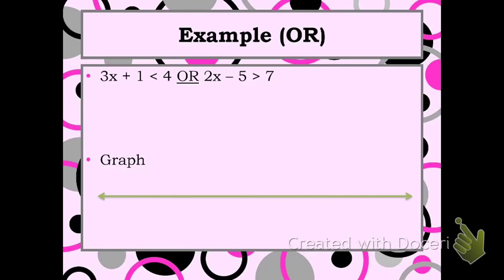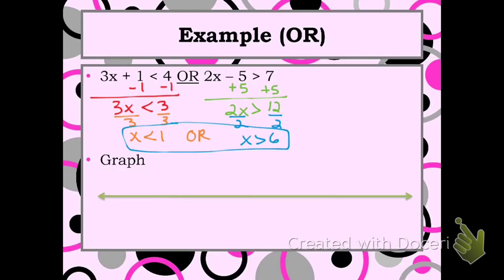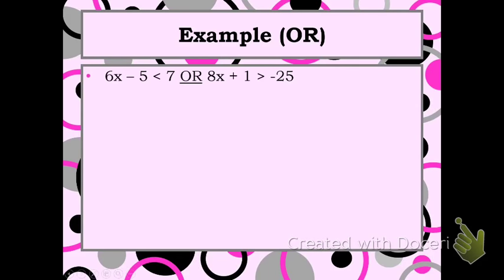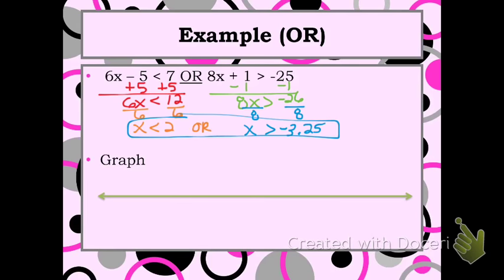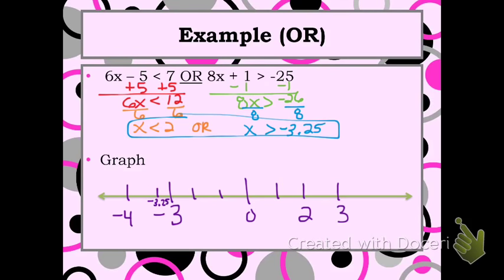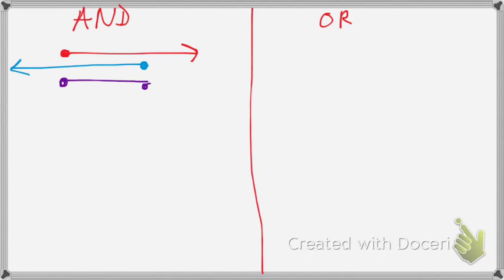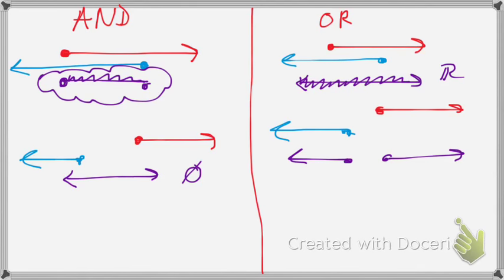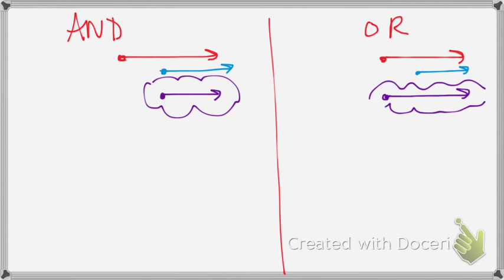Solving compound inequalities (OR) A1.2.2.8